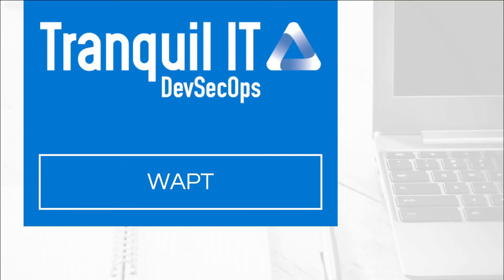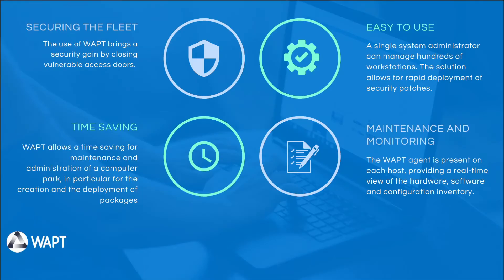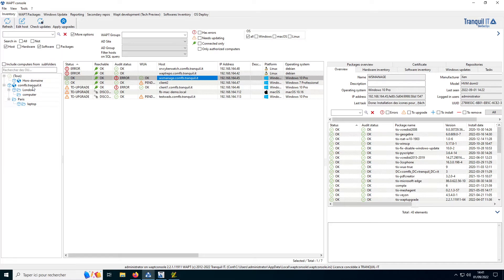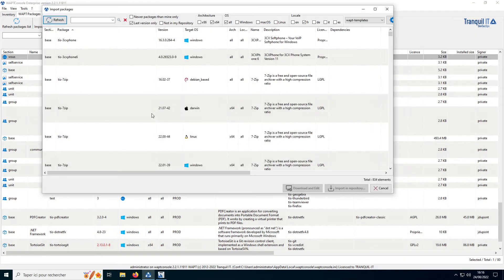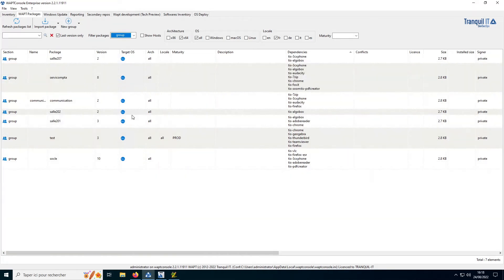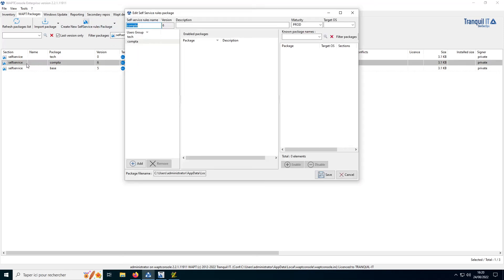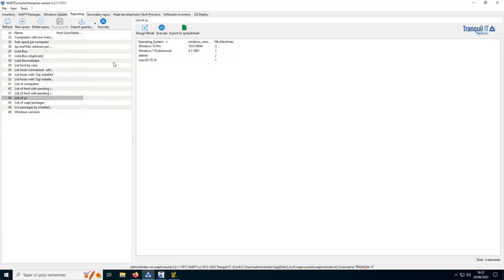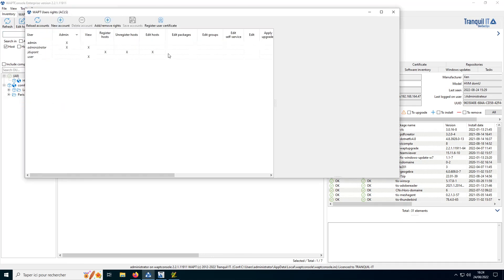WAPT demonstration (English version)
Discover a demonstration of our software : WAPT. Through its centralized management console, WAPT allows you to manage your IT assets in just a few clicks! Deploy your software and configurations, perform an inventory of your machines in real time, control Windows Updates and benefit from customized reporting of your IT assets.

WAPT is used to automate the installation, configuration, updating and removal of software on a Windows estate. Software deployment is performed centrally with the graphical console.